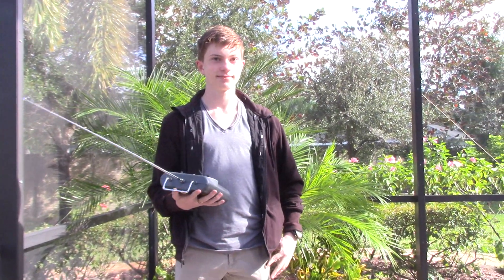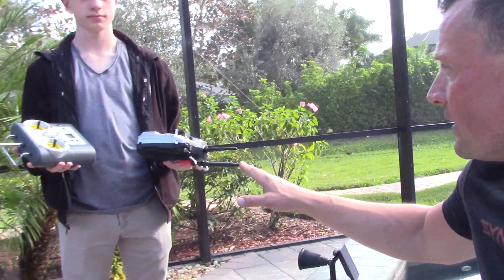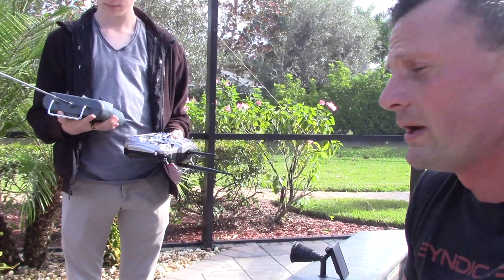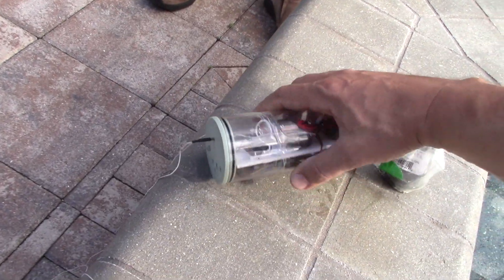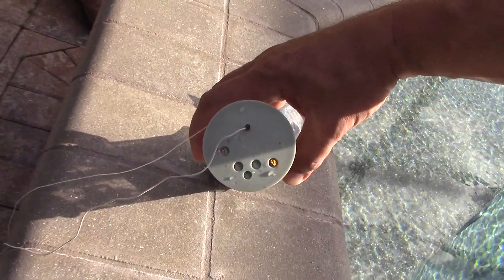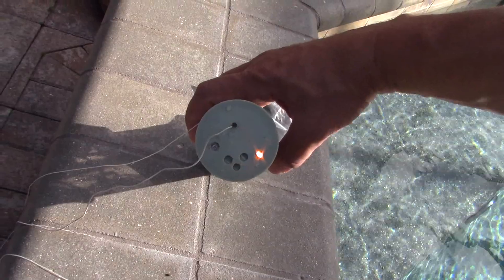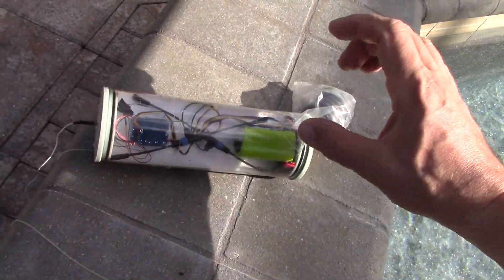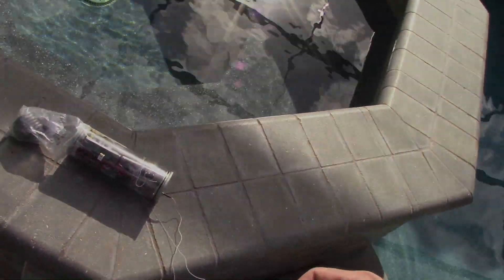900 Mhz Radio in an RC Submarine - WILL IT WORK?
This is an overview of my recently completed experiment that put a FRSKY Taranis with the optional R9M high powered 900mhz transmitter in a test rig to evaluate the applicability of this setup in a submerged RC submarine.

How did it go? Watch and find out!

Bob Martin
the RCSubGuy